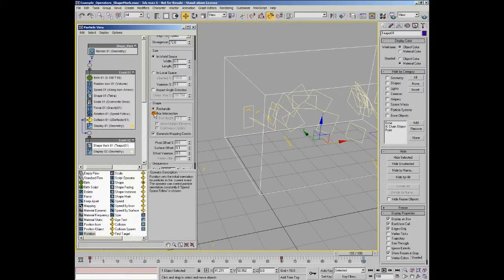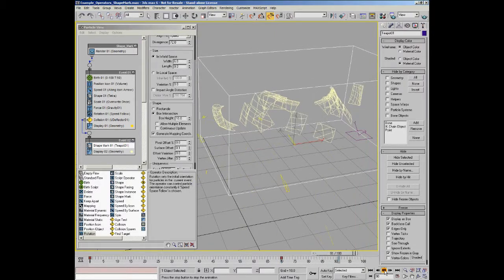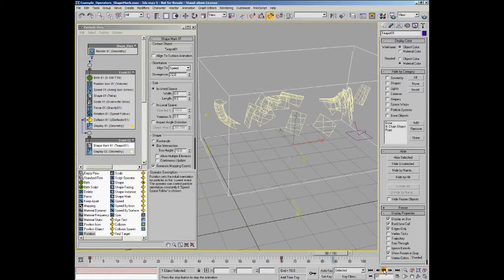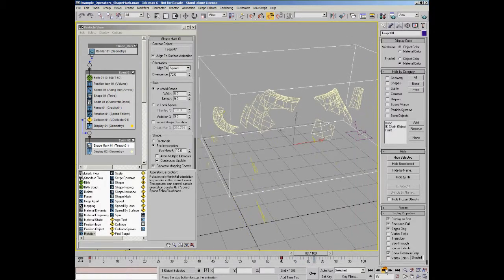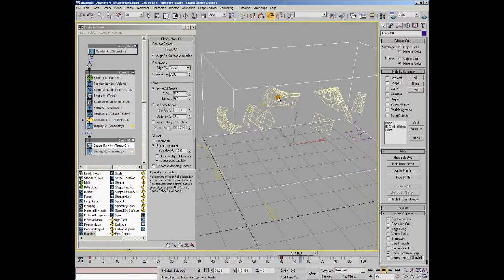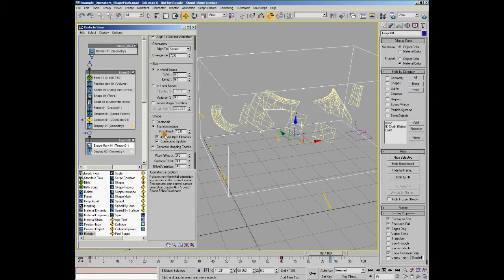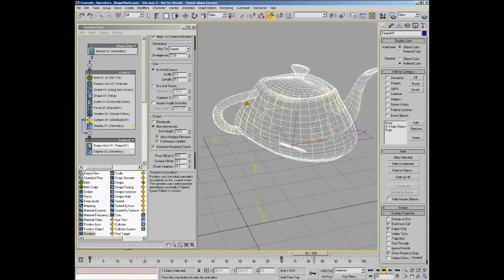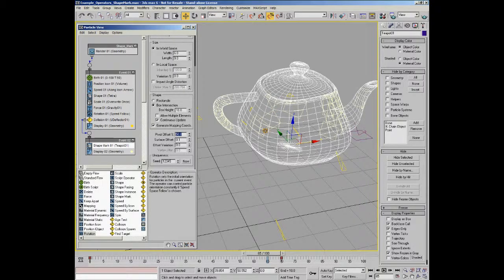3DS MAX - CG Academy Tutorials Serie 5 ] - [ 4 - Shape Mark - Pt.3